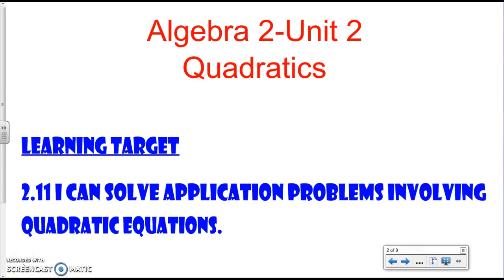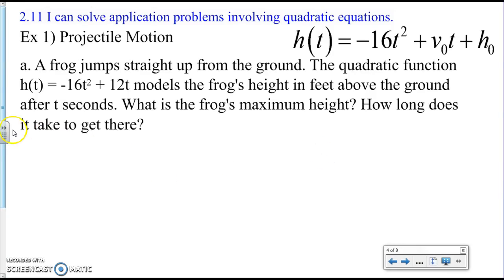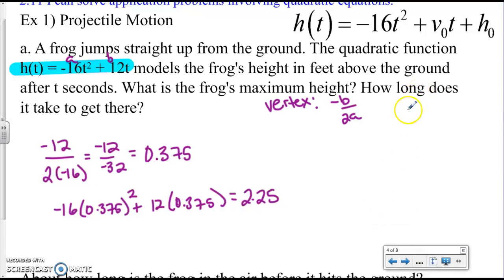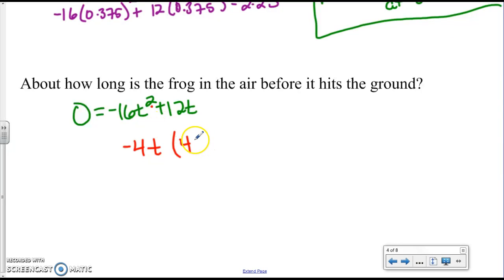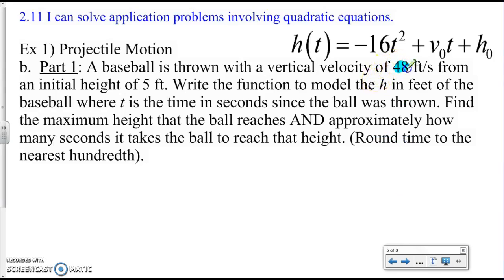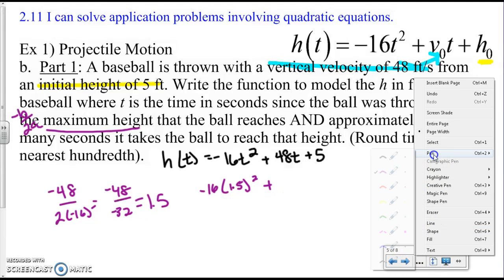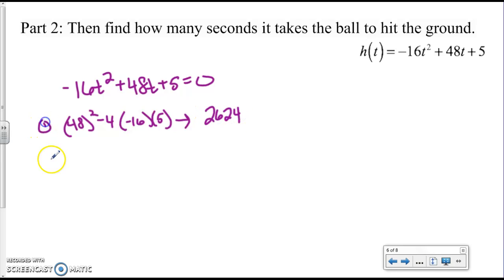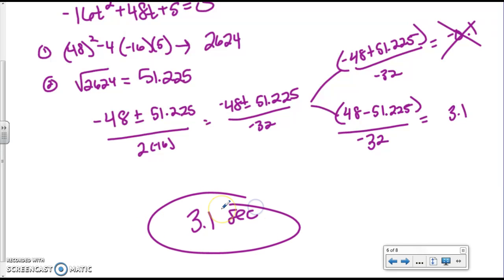2.11 Applicataions of Quadratic Equations (Day 1)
2.11 I can solve application problems involving quadratic equations. (Day 1 Notes)